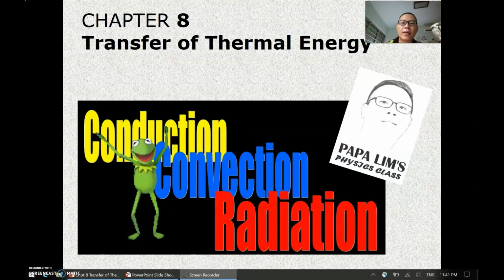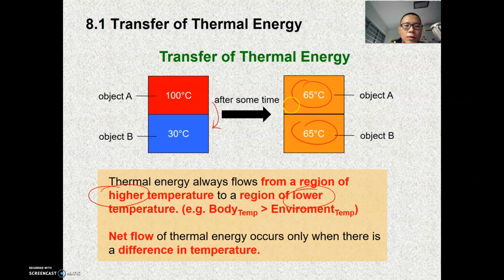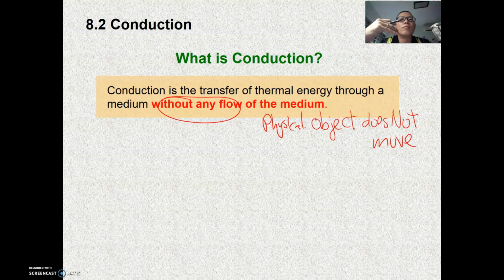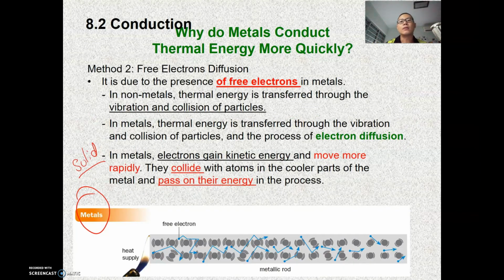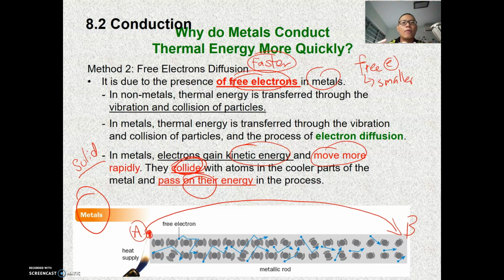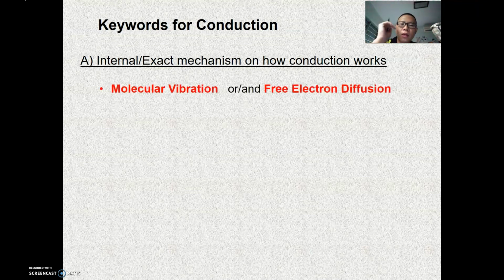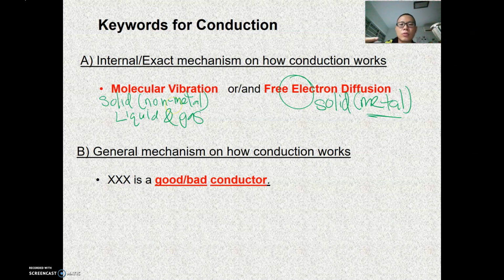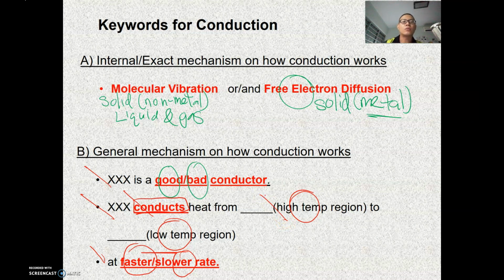Chpt 8.1 & 8.2 Conduction Final